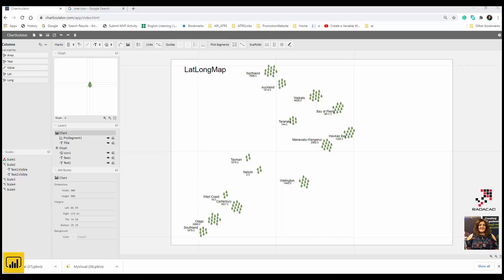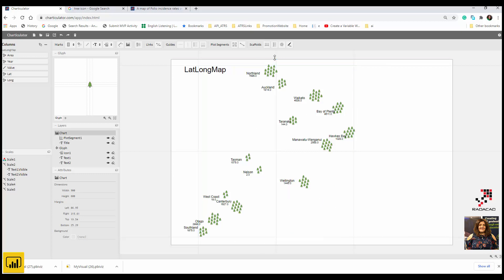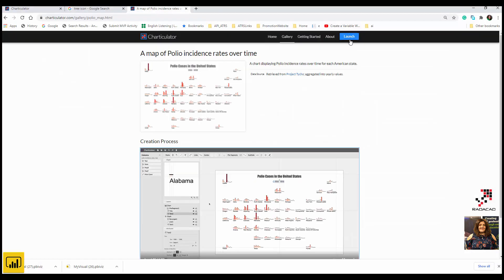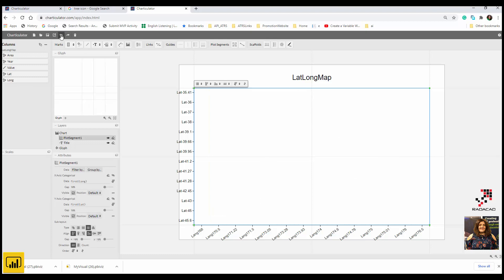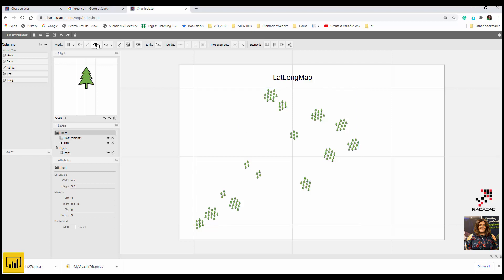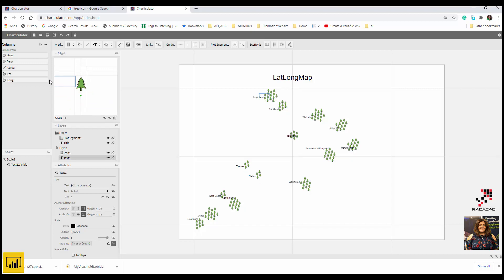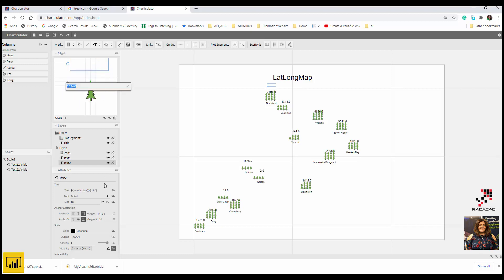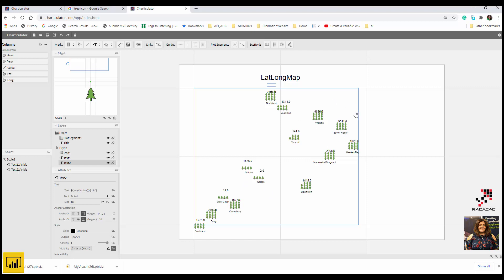Create Map Style nested Chart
In this short video, I have shown how to create a map style chart with a bar chart or packed scatter chart  or using images